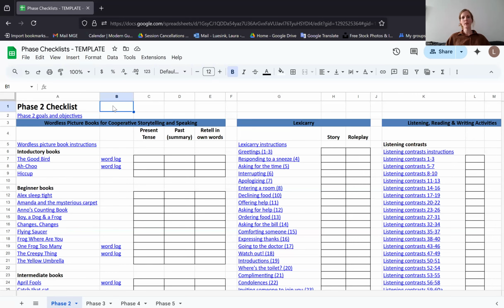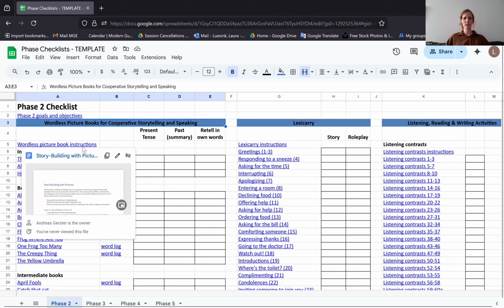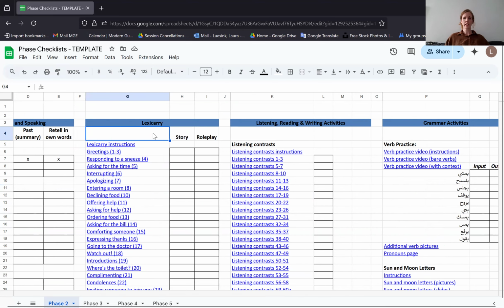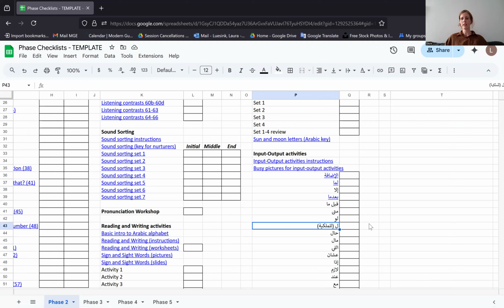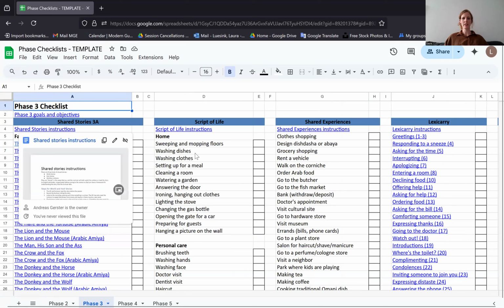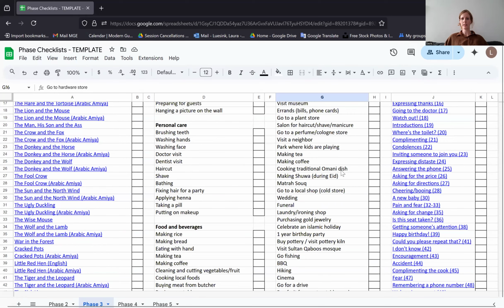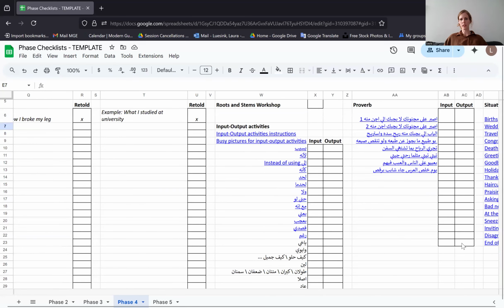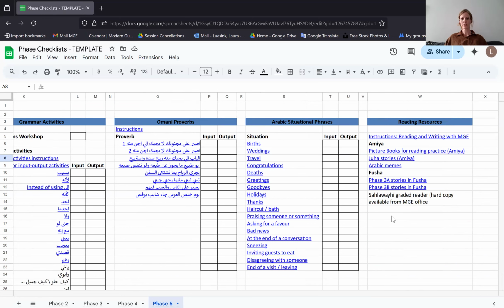MGE Phase Checklist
Introduction to the Phase Checklist